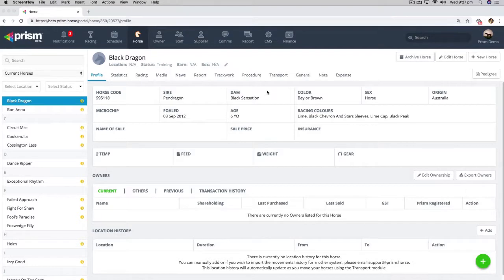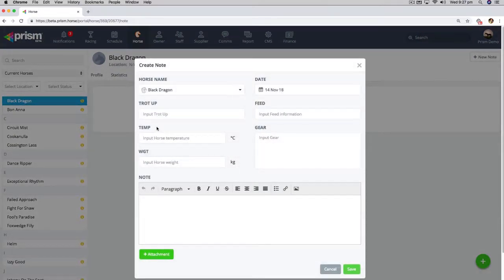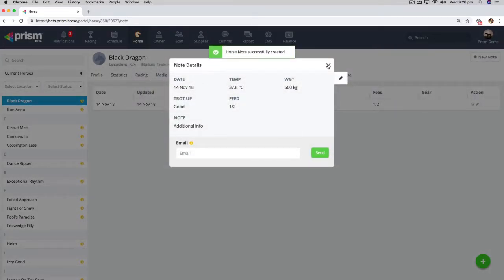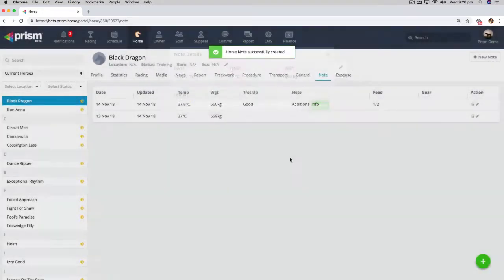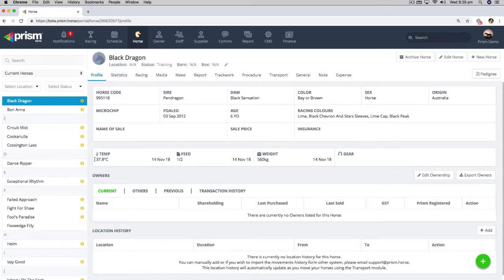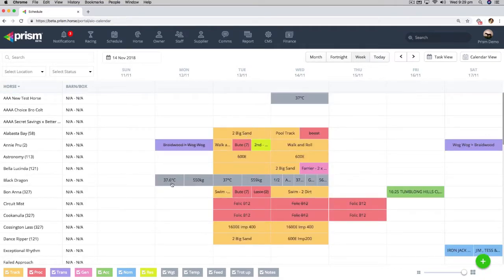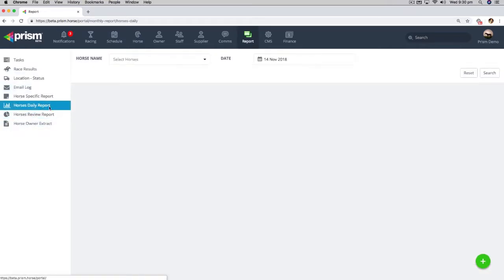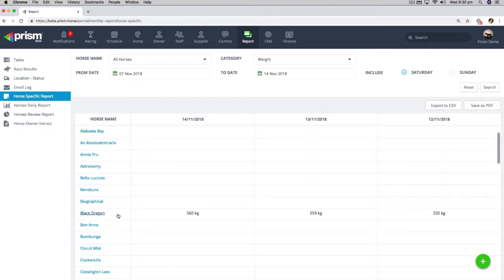PrismTV - Adding Horse Notes